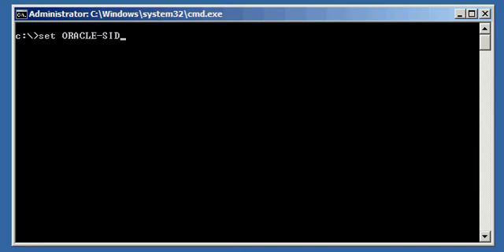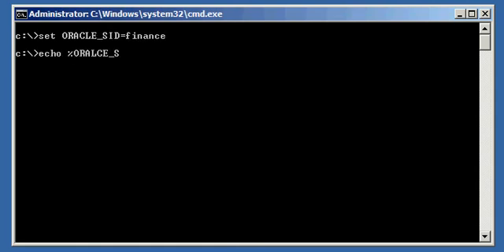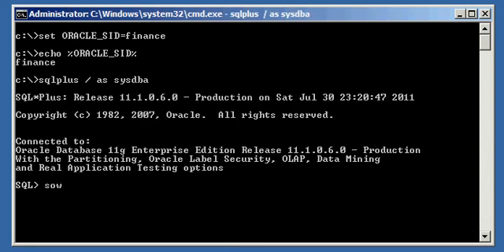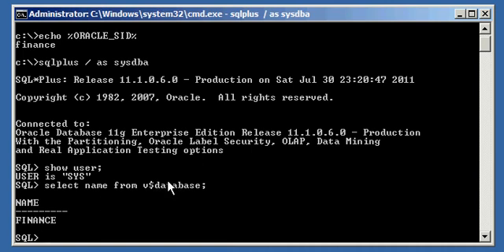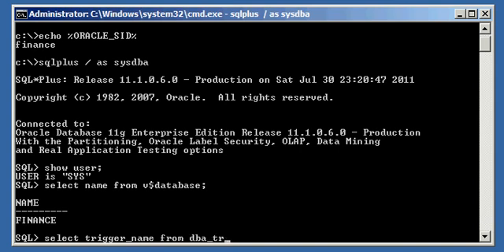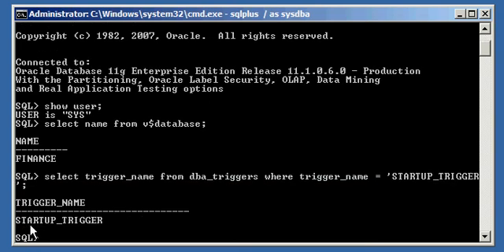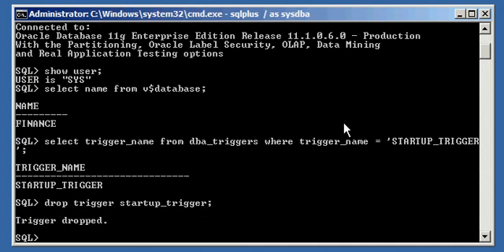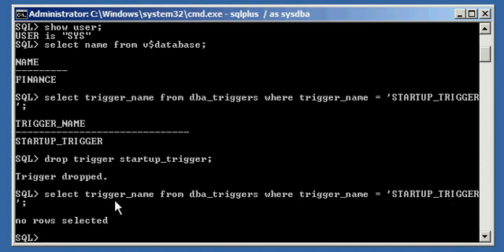Oracle DBA Justin - How to drop/delete an Oracle database trigger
How to drop/delete an Oracle database trigger